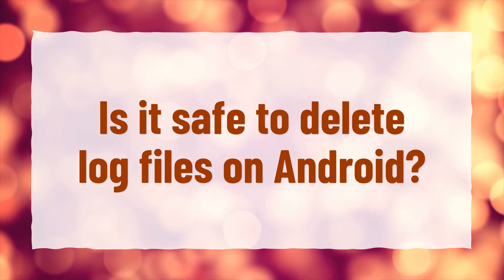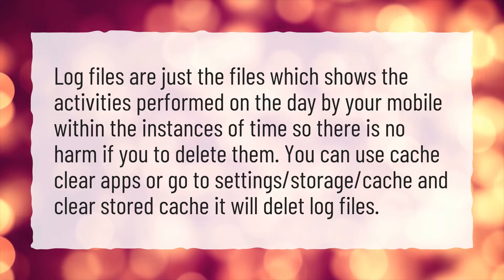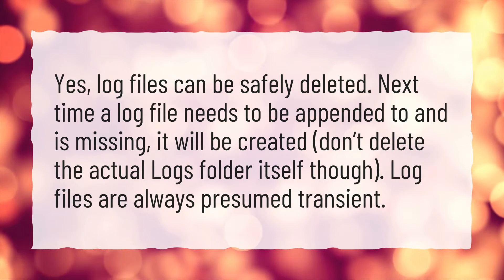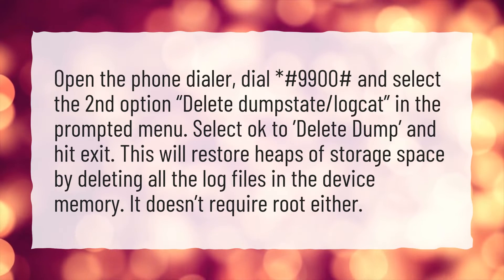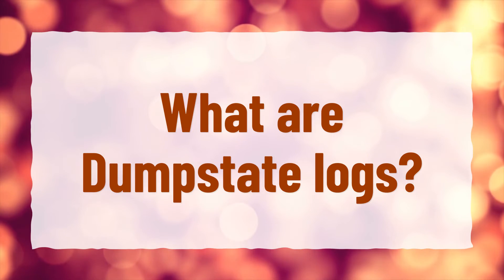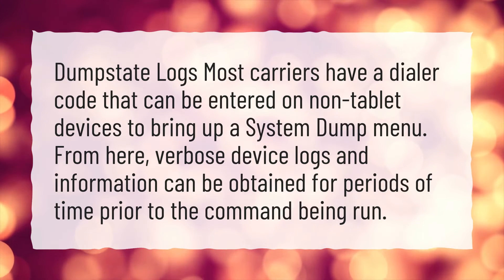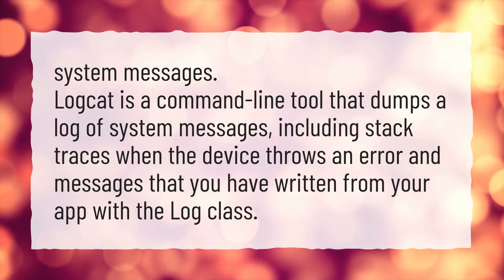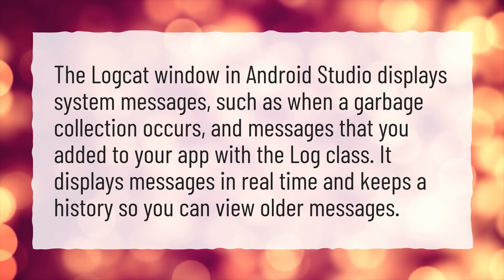Is it safe to delete log files on Android?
More About What Happens If You Delete Dumpstate Logcat? • Is it safe to delete log files on Android?